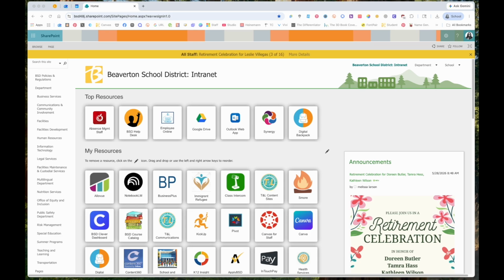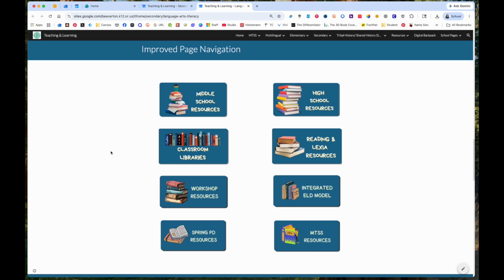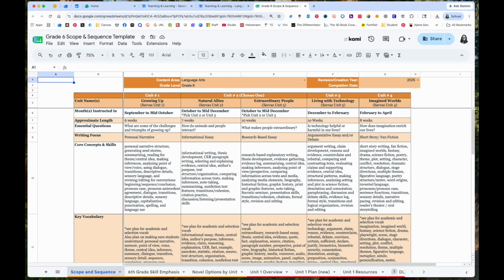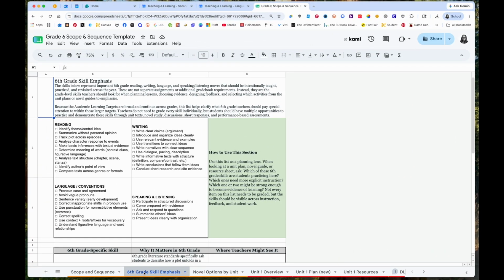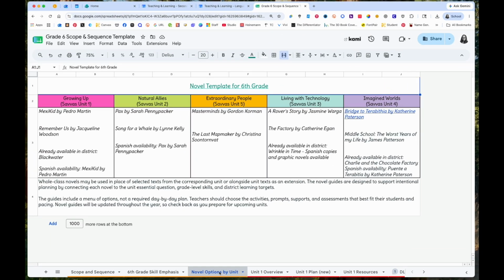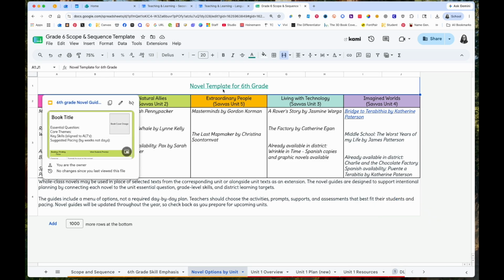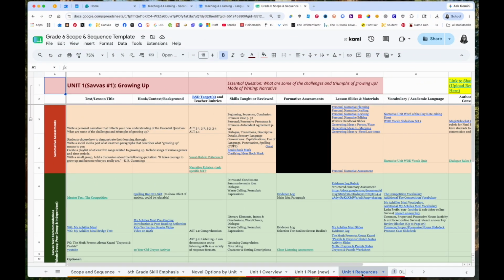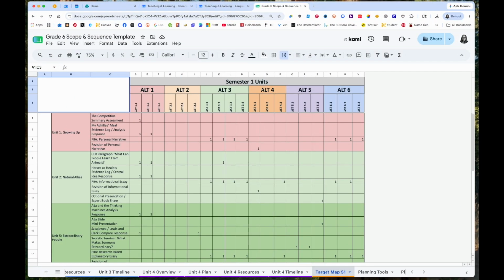Part 1: Finding the Resources + Spreadsheet Tour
This video walks Language Arts teachers through where to find the BSD Language Arts Scope & Sequence resources and how to use the spreadsheet version for planning.

In this walkthrough, we cover how to access the Language Arts content page, where the scope and sequence resources are located, and how to navigate the spreadsheet version. The spreadsheet includes the yearly view, grade-level skill emphasis page, whole class novel page, unit overview tabs, unit plans, resource pages, timeline pages, dual language planning notes when available, and sample target maps.

The scope and sequence is meant to support teacher planning and provide shared direction across the district. It is a guide, not a strict schedule. Teachers should continue to make instructional decisions based on student needs, building schedules, and team planning.

As we move through year two of implementation, these resources will continue to be refined and updated. Teachers may want to make a copy of the version that works best for their planning style while also checking back occasionally for updates and additional resources.

Part 2: Using the Slide Deck Version
Part 3: Whole Class Novels + Novel Guides